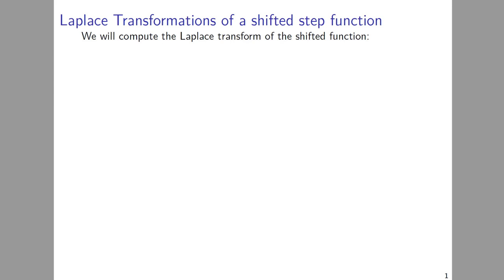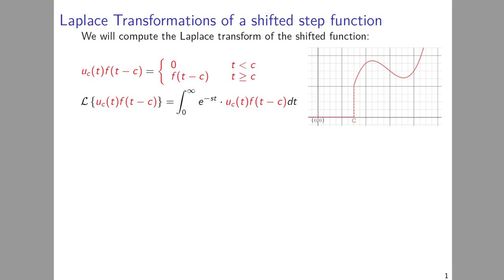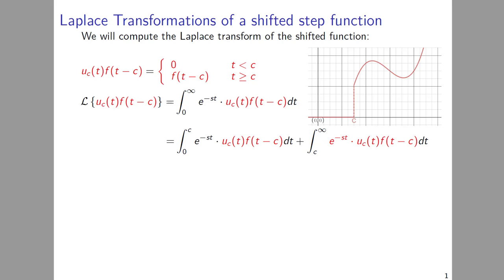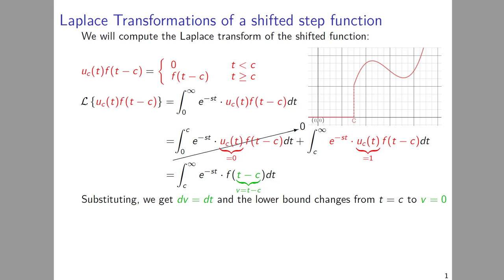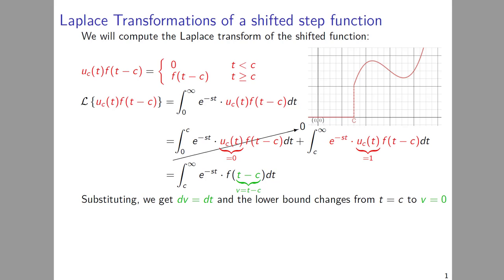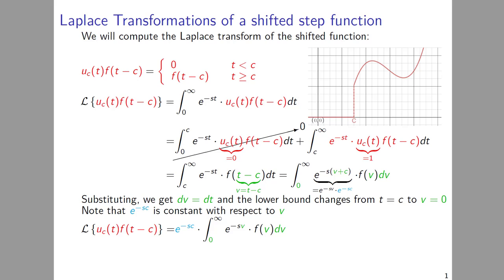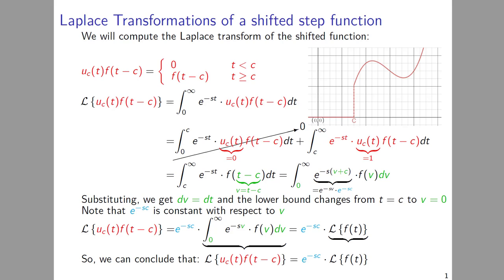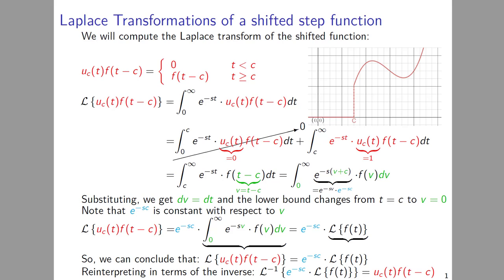Compute Laplace shifted